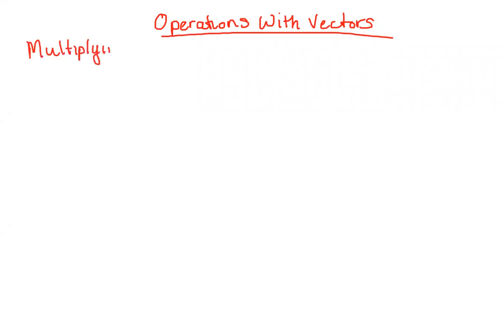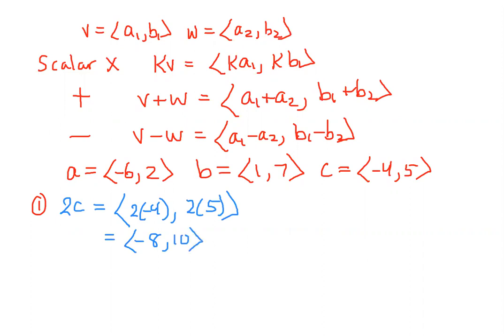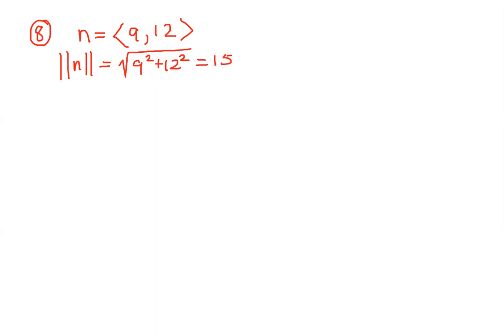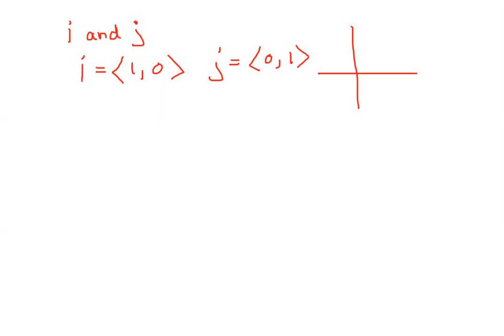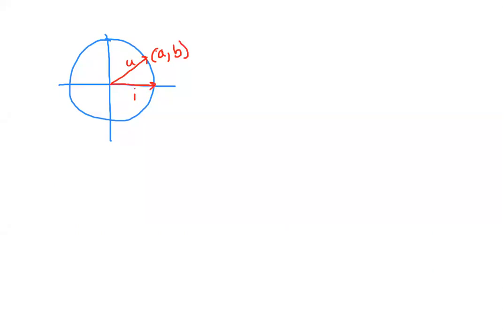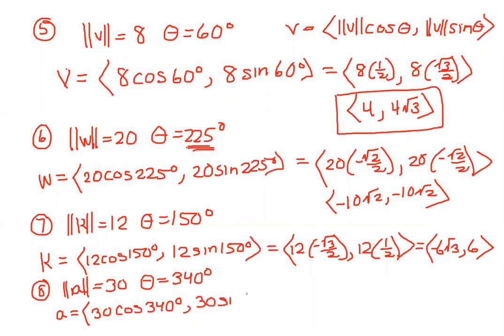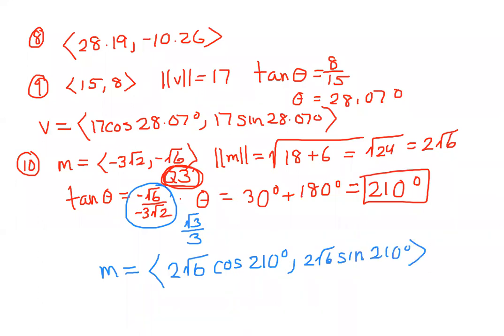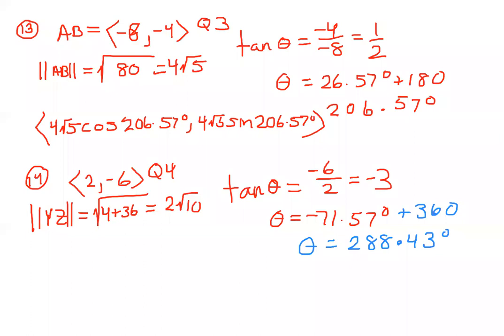Pre-Calc - Operations with Vectors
Review of operations with vectors in Pre-Calc.